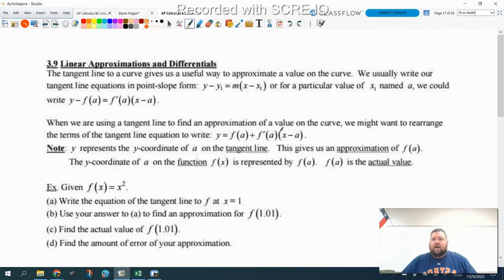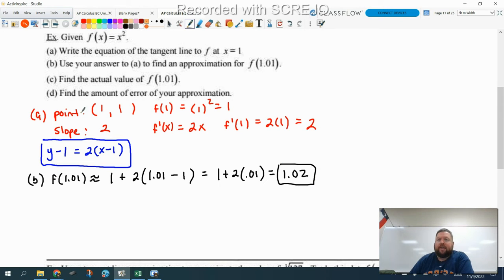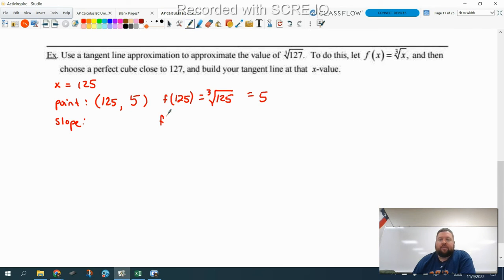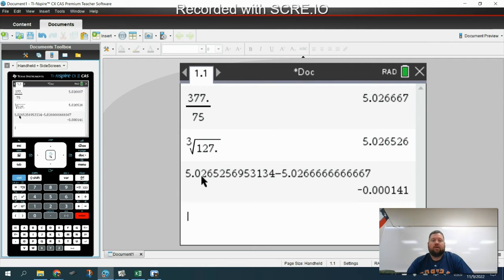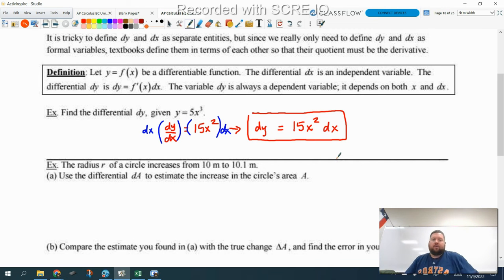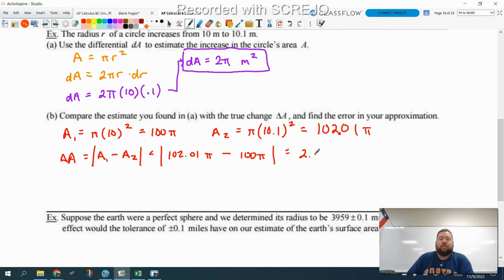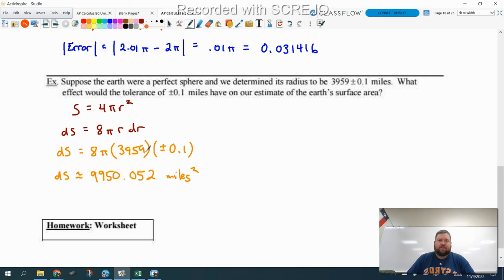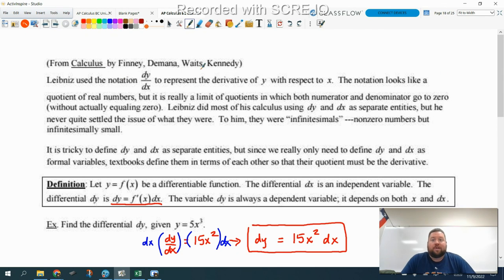AP Calculus BC - Newton's Method